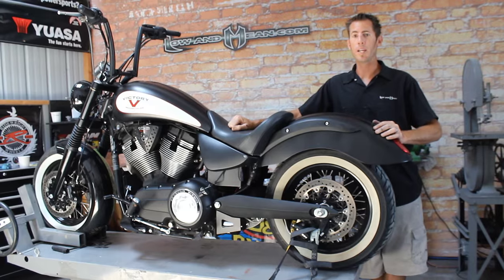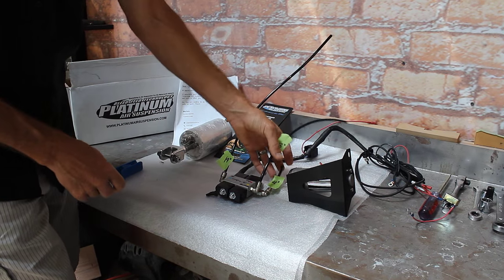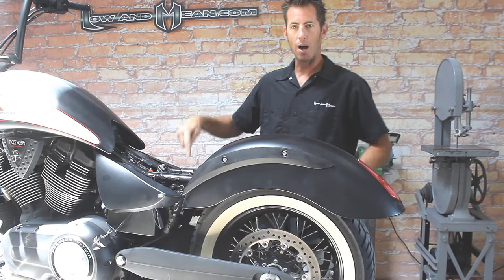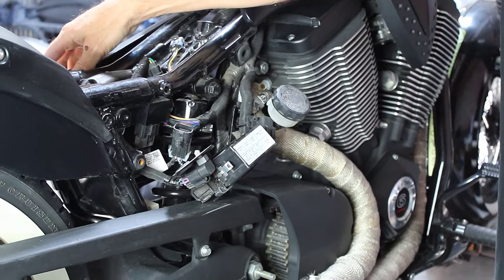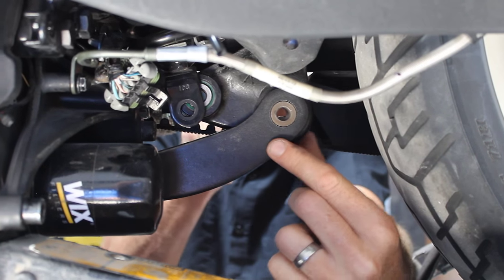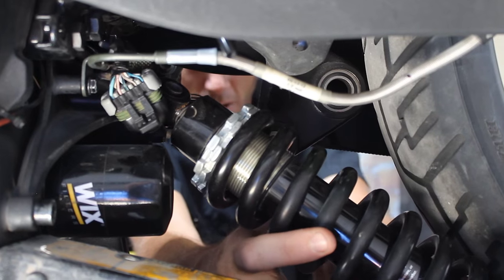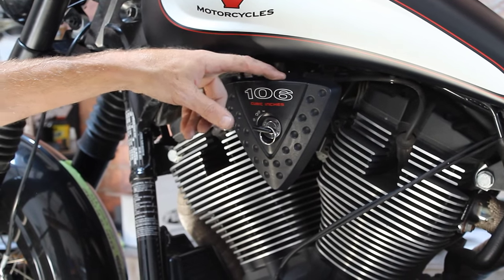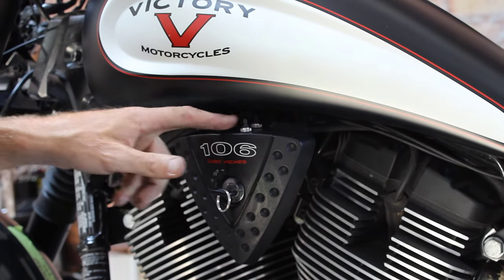Victory High Ball Air Ride Install by Low and Mean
Chris Hagest shows you how to install the Platinum Air Ride on your Victory High-Ball.  Give your High-Ball that Low and Mean look and get an adjustable ride.  Low and Mean the leader in the design and manufacture of bolt on products for your motorcycles.  Platinum Air Suspension - it's all about the ride!